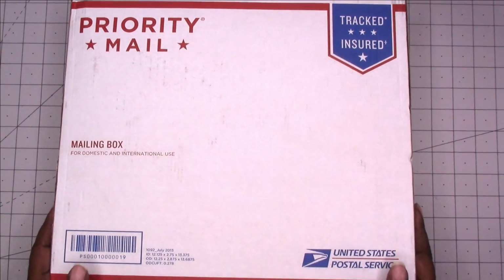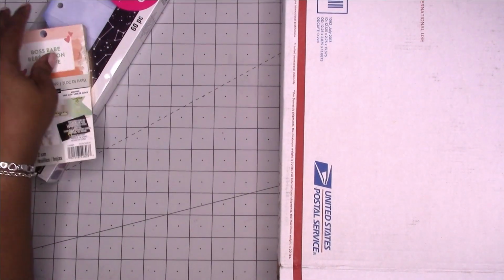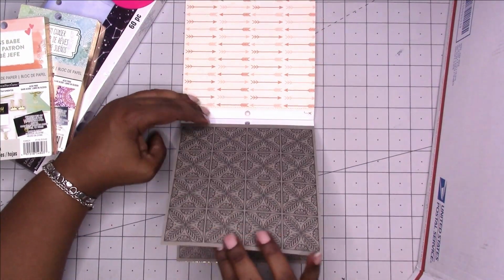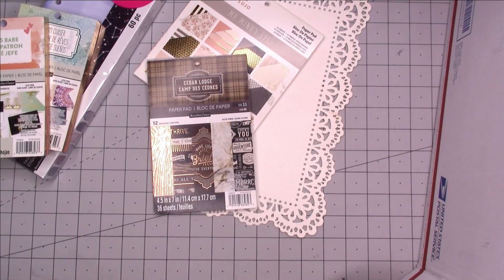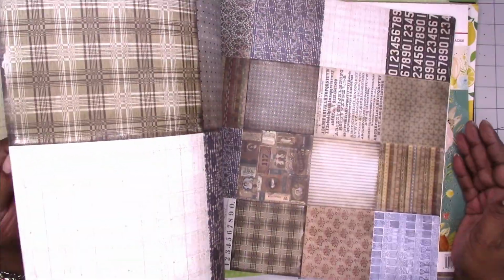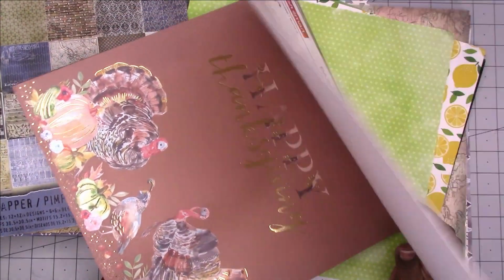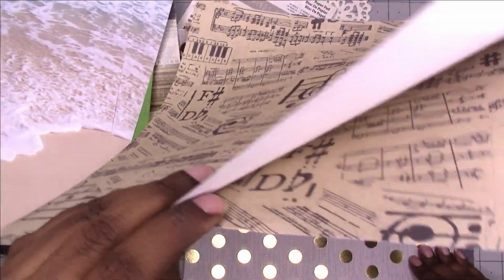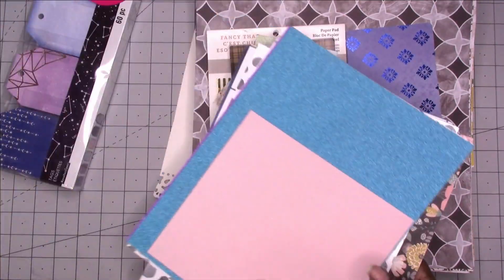Incoming HAPPY MAIL UNBOXING! Awesome Goodies from YOLANDA!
See what awesome goodies one of my Subscribers sent in the happy mail unboxing.

Thank you so much Yolanda for thinking of me.

Rachelle

Designs By Rachelle LLC
Scrapcraftastic